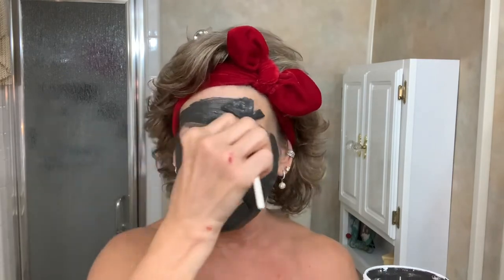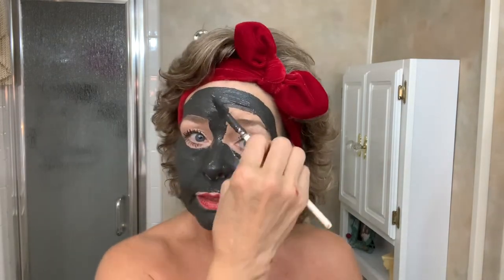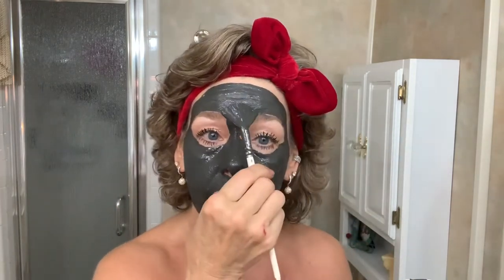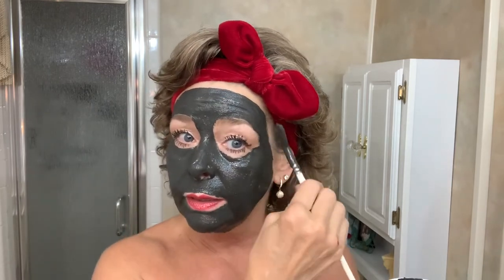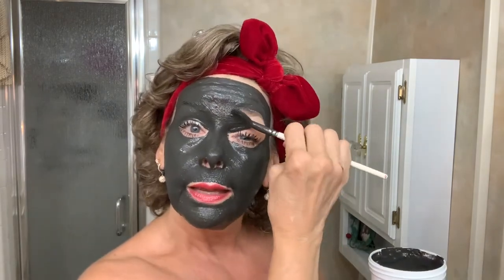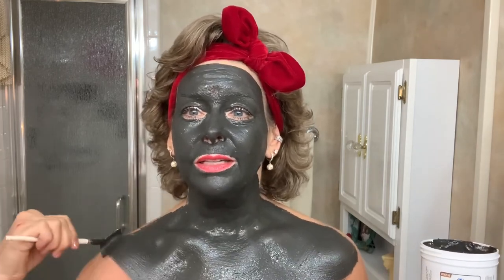How to Mud like Monet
In this video you'll learn:
- How to pain a smooth mud masque
- why Tammy is the Monet of Mud + how YOU can be too
- quick tips on how to get your mud masque done regularly

Where to get the AvivSpa Sensitive Skin Mud Masque with Bamboo Activated Charcoal: